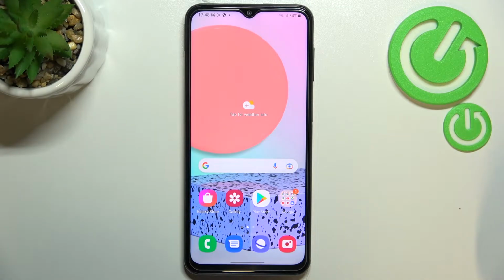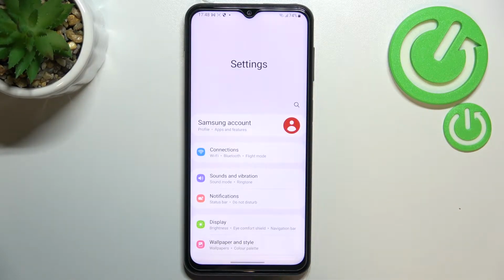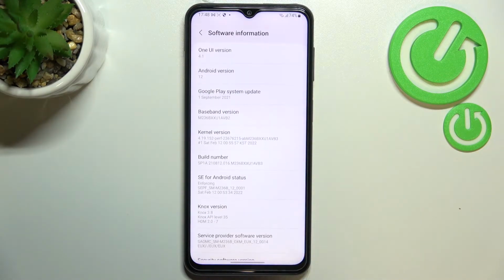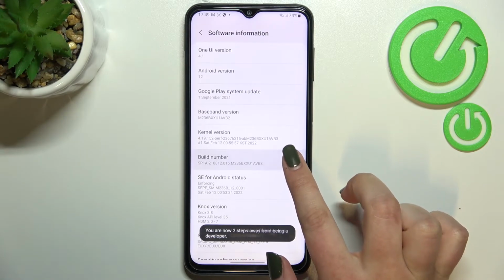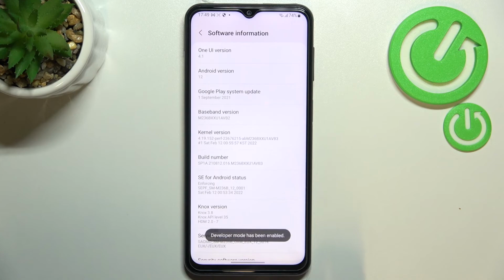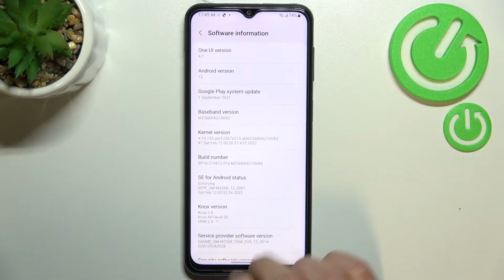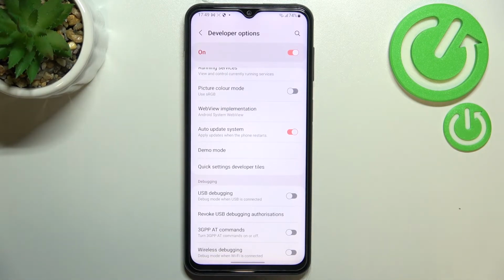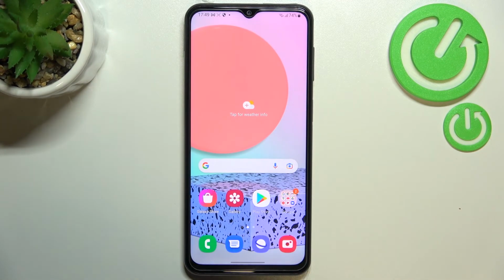How to Enable Auto System Updates on SAMSUNG Galaxy F23 | Android Automatic Updates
Learn more information about SAMSUNG Galaxy F23:
This video shows how you can turn on automatic updates on your SAMSUNG Galaxy F23. After following all the steps in this simple tutorial, your phone will be updated automatically each time there is an update ready for it. Switching on the Android automatic updates allows you to always be up to date and receive the latest bug fixes and enhancements there is to offer!

How to turn on auto updates on SAMSUNG Galaxy F23? How to enable automatic updates on SAMSUNG Galaxy F23? How to update SAMSUNG Galaxy F23? How to auto update Android?